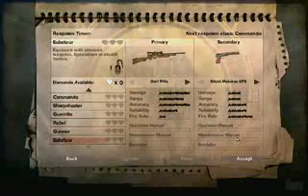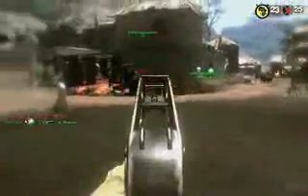Far Cry 2 multiplayer gameplay and review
Well Far Cry 2 is on shops.
comment and tell me what do you think about the multiplayer mod:
-Good
-Bad